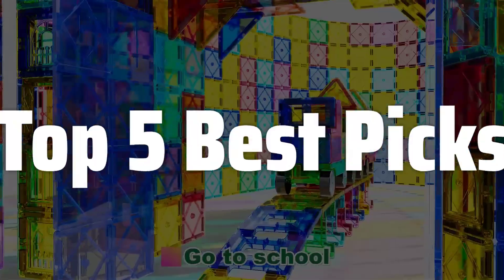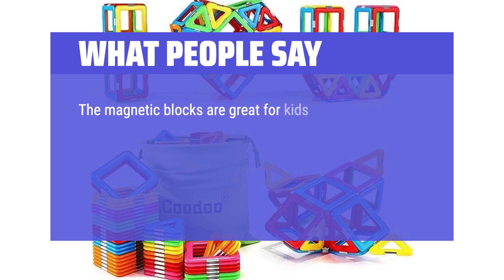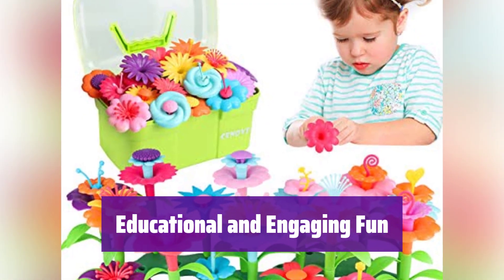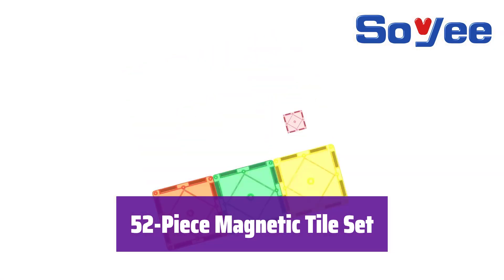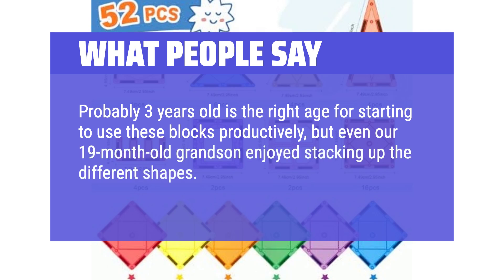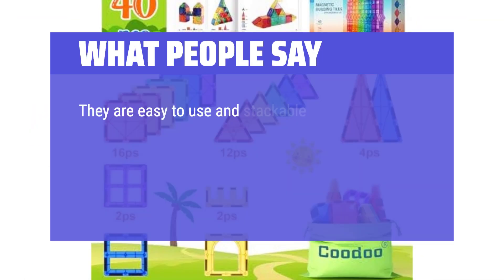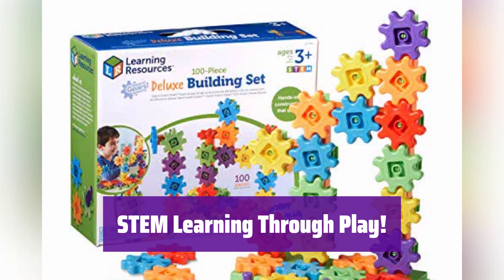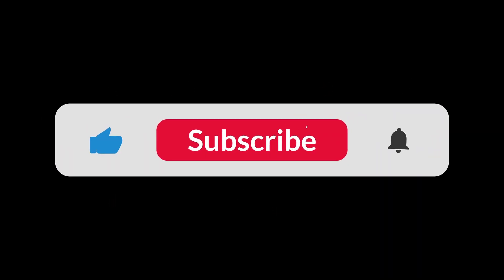The Top 5 Best STEM Toys in 2025 - Must Watch Before Buying!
The Top 5 Best STEM Toys Shown in This Video:
  5. ► Coodoo Upgraded Magnetic Blocks

4. ► CENOVE Toddler Building Blocks

3. ► Magnetic Tiles Toy Set

2. ► Coodoo Magnetic Tiles

1. ► Learning Resources Gears! Gears! Gears!

  Table of Contents:
  0:00​​​ - Introduction
  00:25 - COODOO UPGRADED MAGNETIC BLOCKS
02:21 - CENOVE TODDLER BUILDING BLOCKS
04:09 - MAGNETIC TILES TOY SET
05:55 - COODOO MAGNETIC TILES
07:53 - LEARNING RESOURCES GEARS! GEARS! GEARS!

  The best STEM Toys is probably one of the most sought-after gifts for 3-year-olds, sparking their natural curiosity and laying a strong foundation for future success in STEM fields.  This video dives into the top picks for 3-year-old STEM toys, considering factors like age-appropriateness, educational value, and of course, fun!